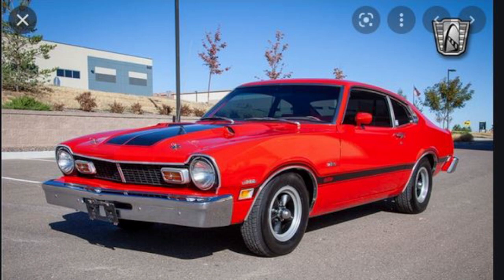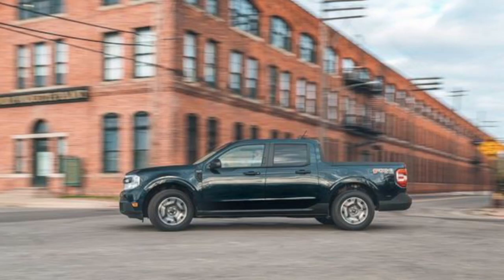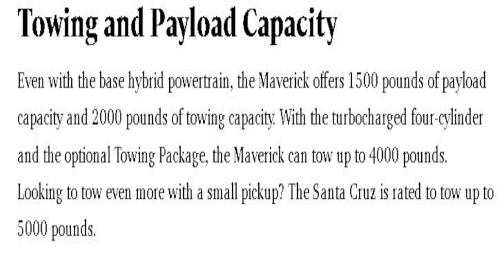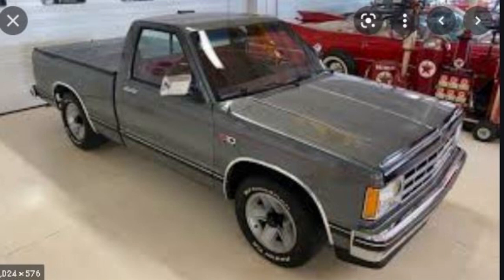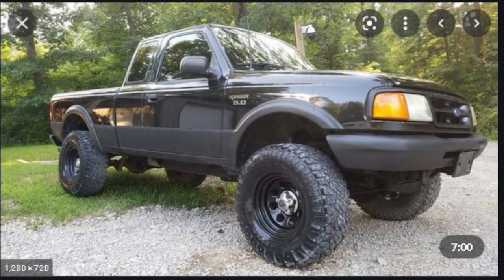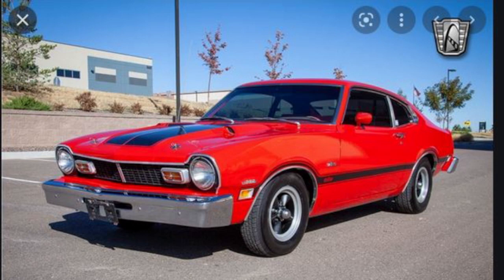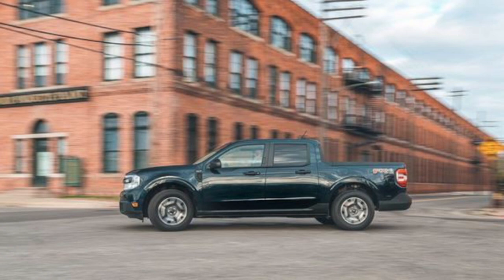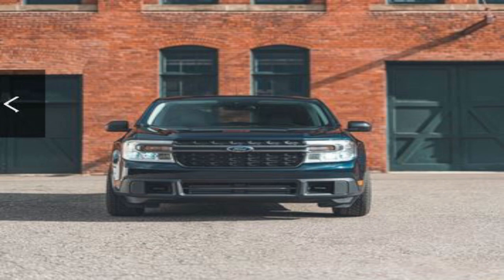FORD MAVERICK REVIEW FOR TKMAO (PAID CONTENT)